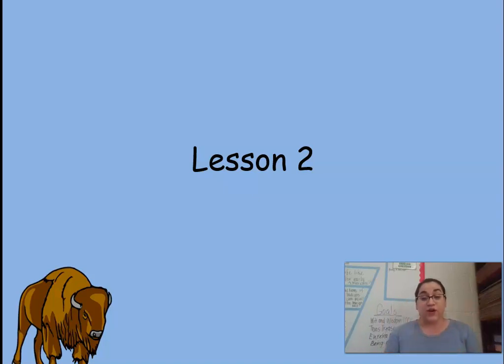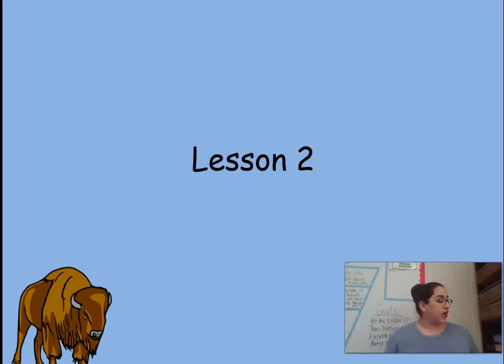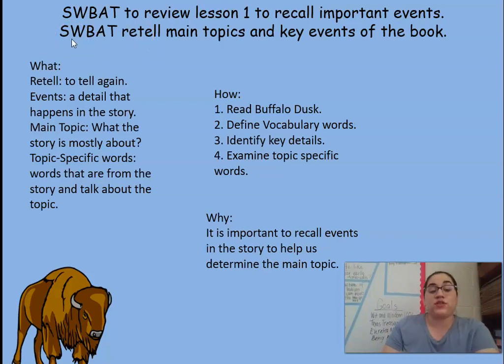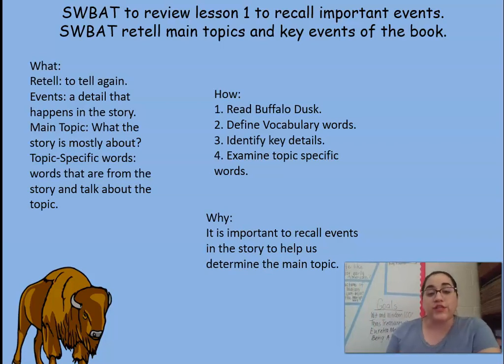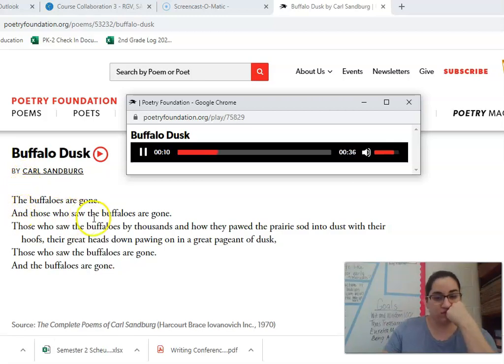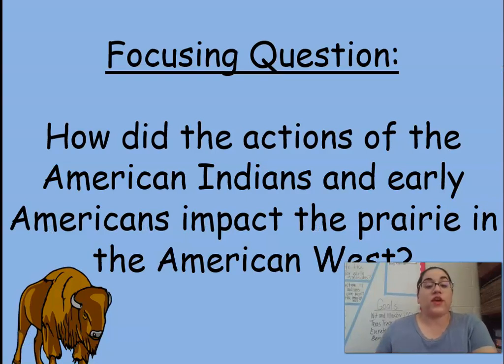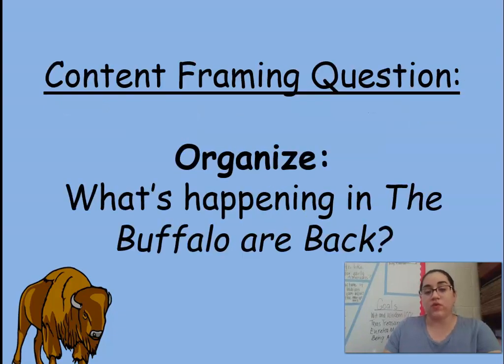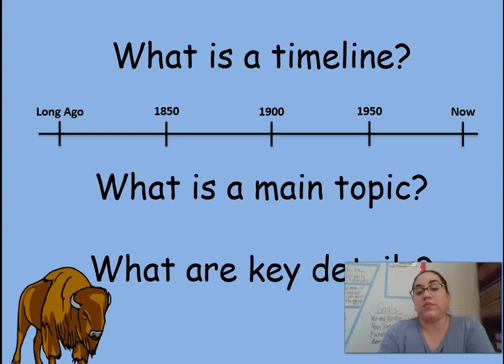Lesson 2 Module 2